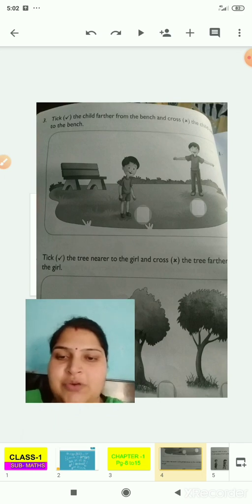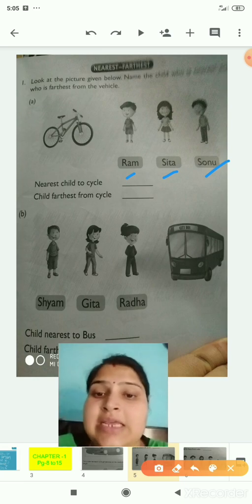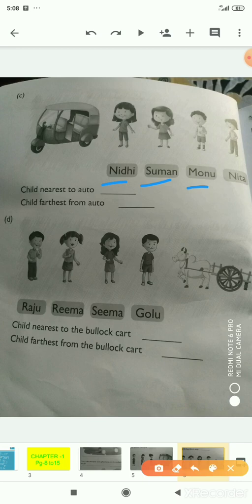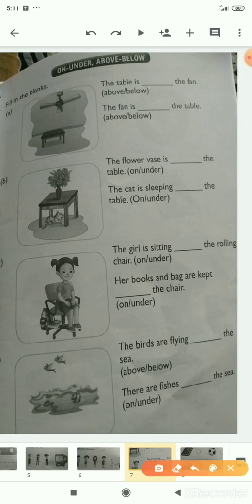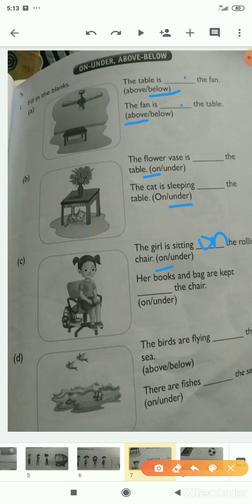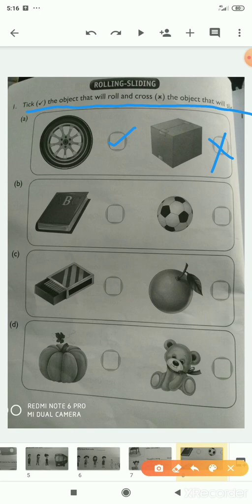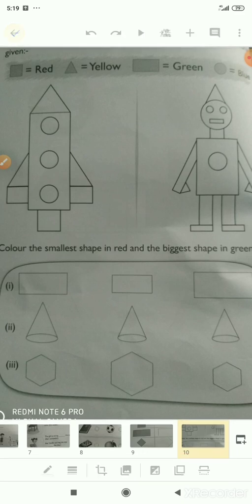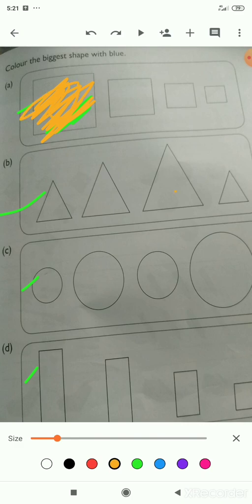cl1_maths_ch1_Shapes and spaces_pr4_060720